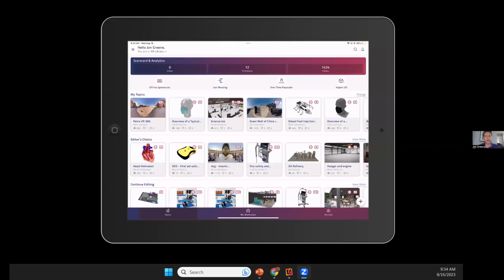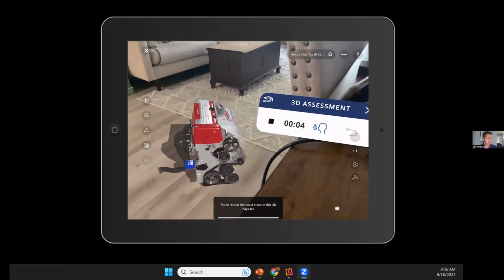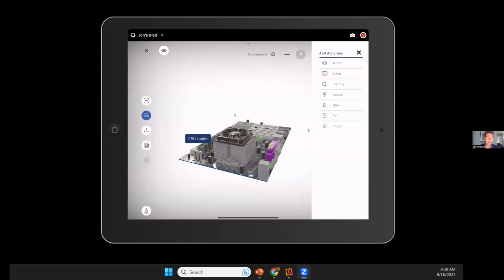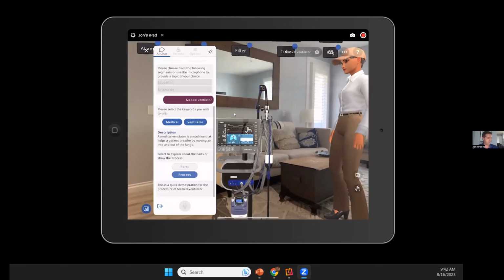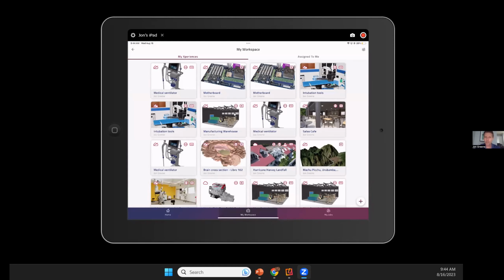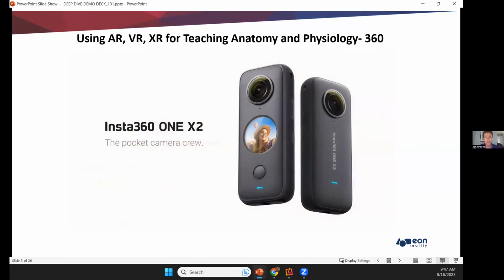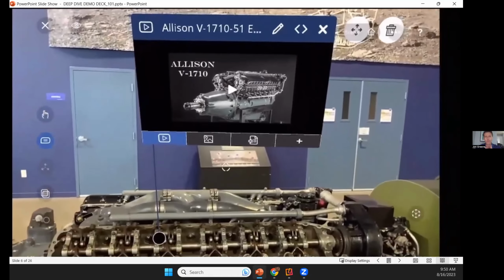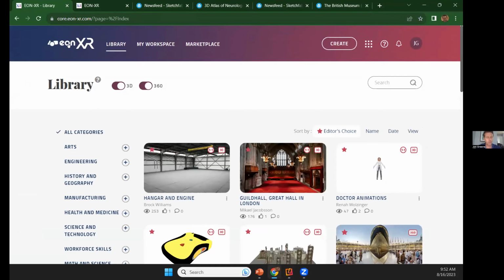EON Realty Demo with Gary Graves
How Fullerton College could use AR in the classrooms.